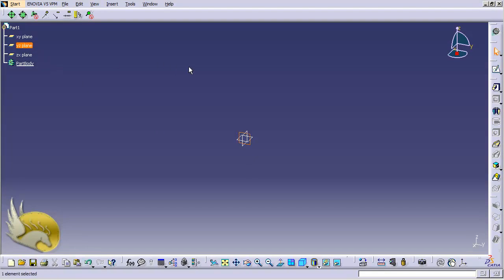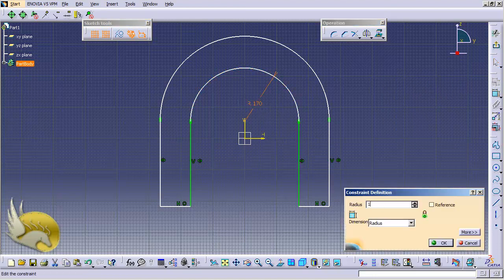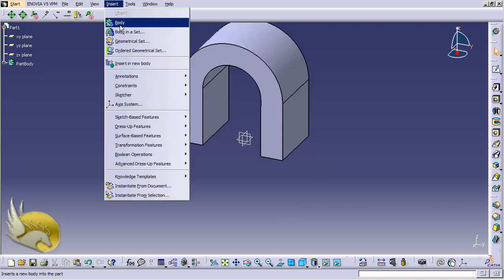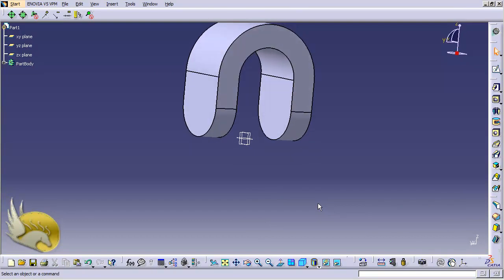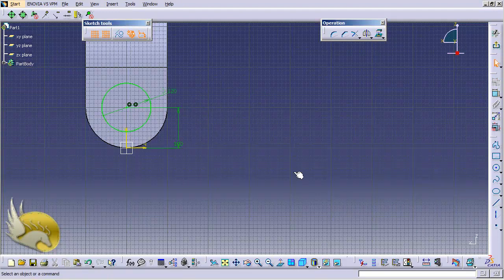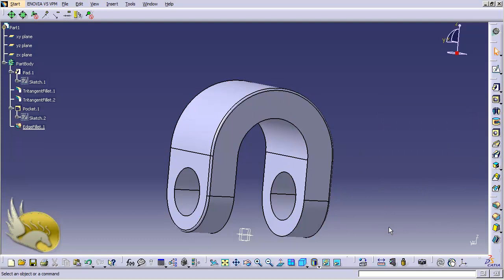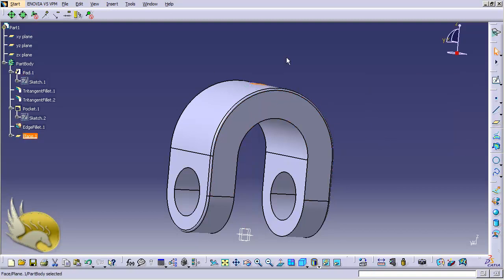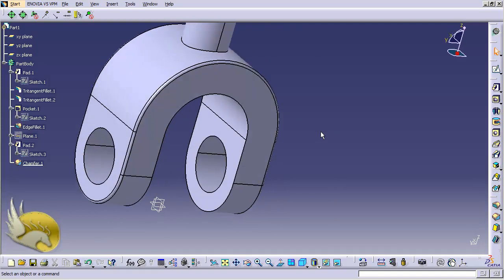Lec - 69 (Assembly with Explode View Part I ) Catia V5 Learning -Beginners Complete Course